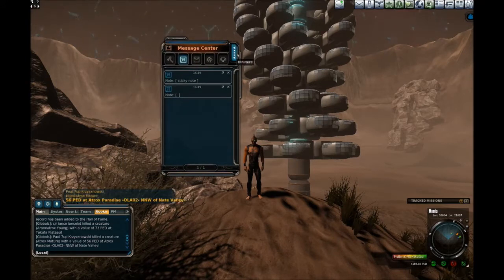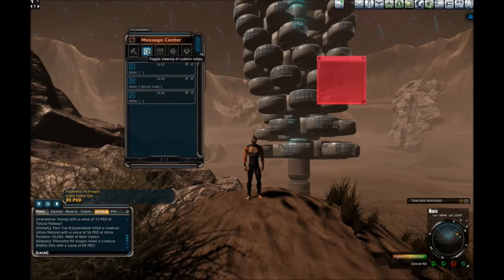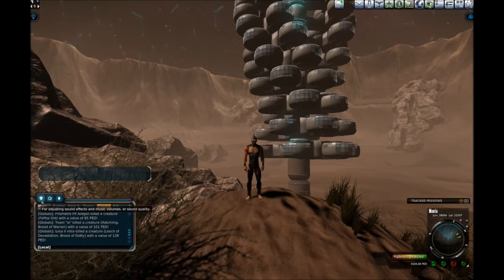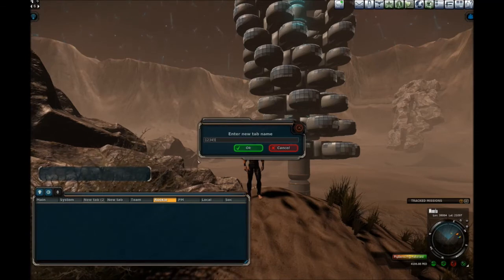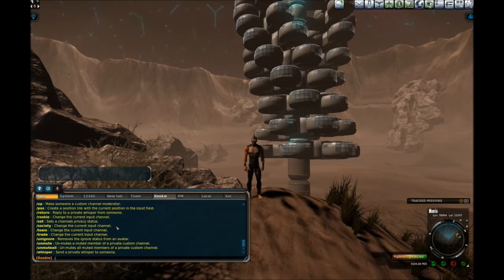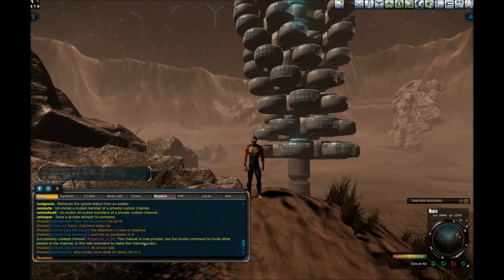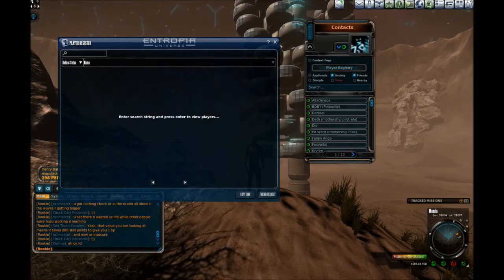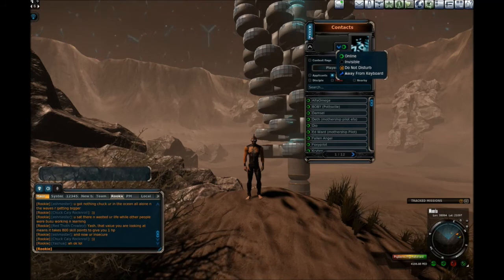Tutorial 21: Social UI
(The User Interface was updated 2024)
In this tutorial, you´ll continue to learn more about how to communicate with you Entropia Universe friends. Learn more about the Social User Interface and meet new people in Entropia Universe.